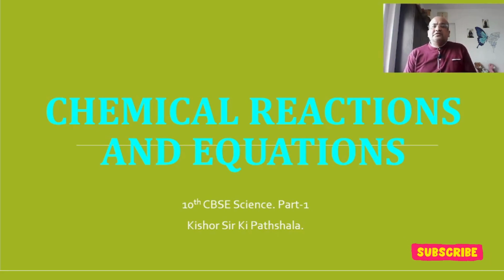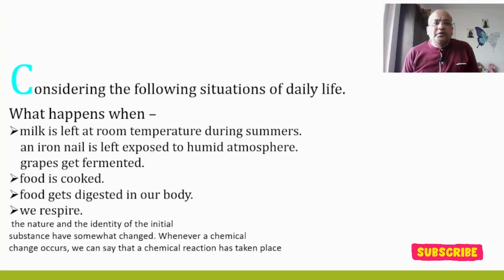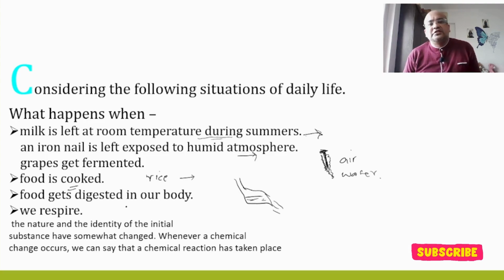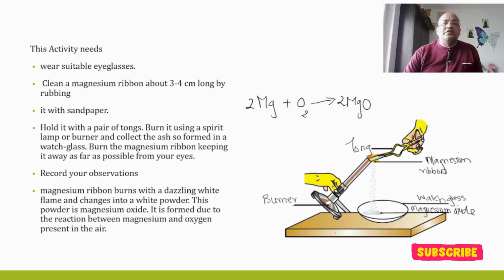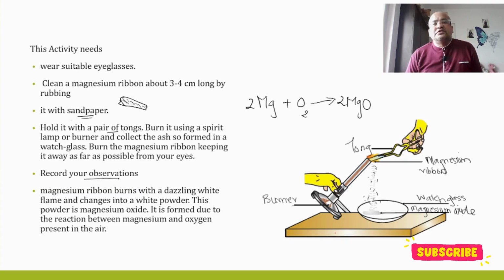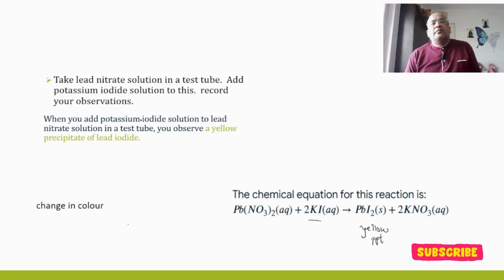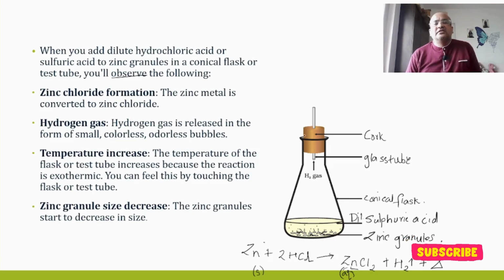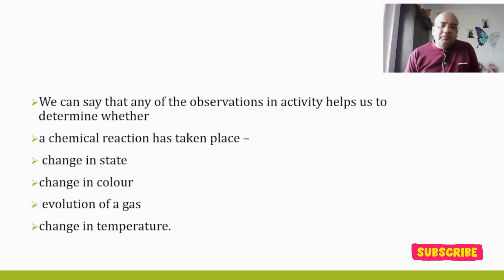10TH CBSE SCIENCE | CH-1 CHEMICAL REACTIONS AND EQUATIONS | PART-1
We will be starting chapter 1 Chemical Reactions and Equations of 10th CBSE Science in today's video.